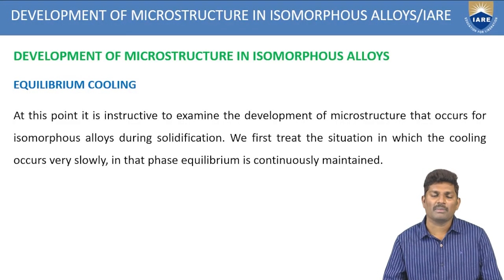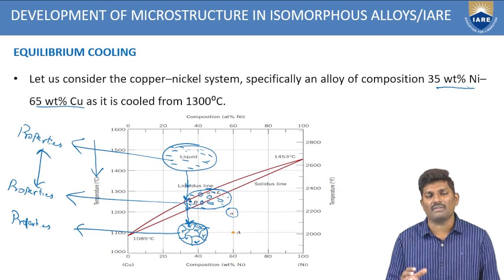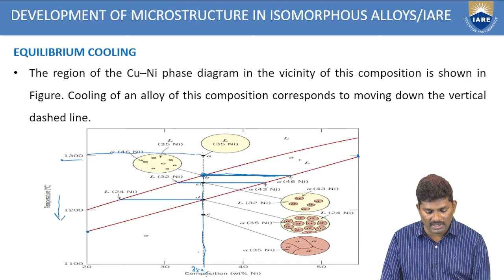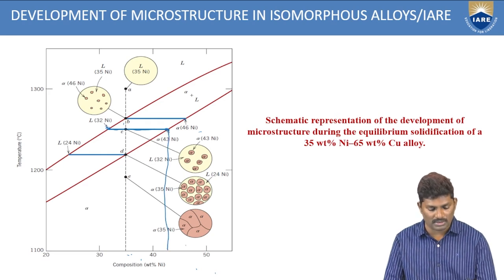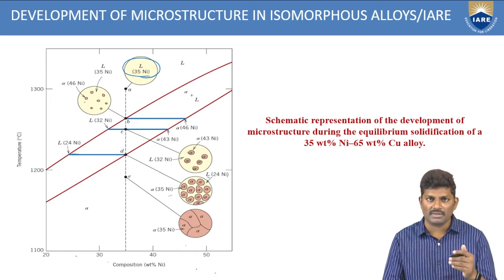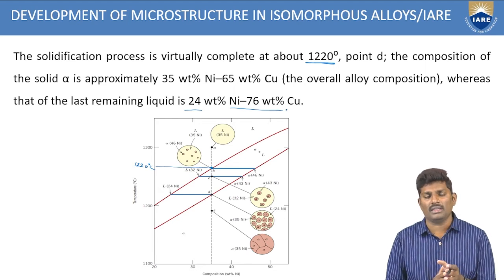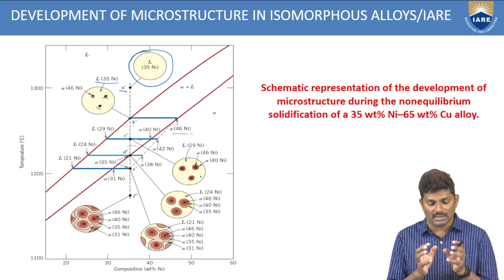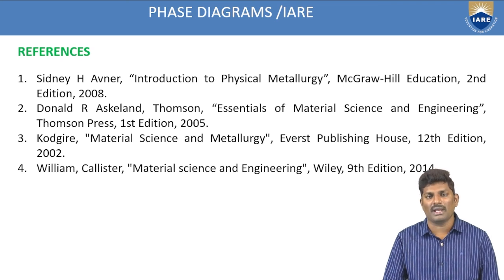Development of Microstructure in Isomorphous Alloys by Dr. Ch Sandeep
Development of Microstructure in Isomorphous Alloys by Dr. Ch Sandeep | Department of Mechanical Engineering | IARE

Telangana, India.